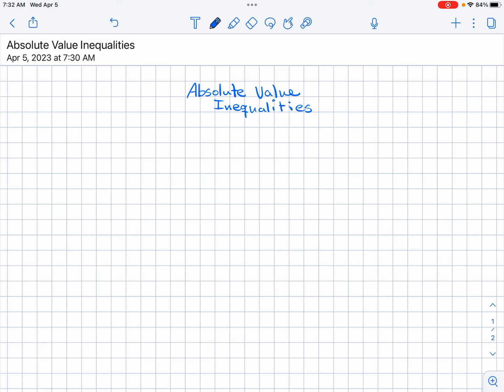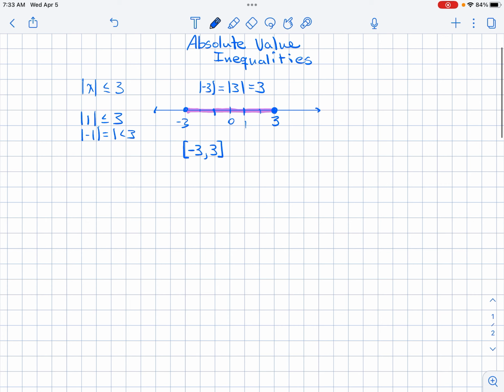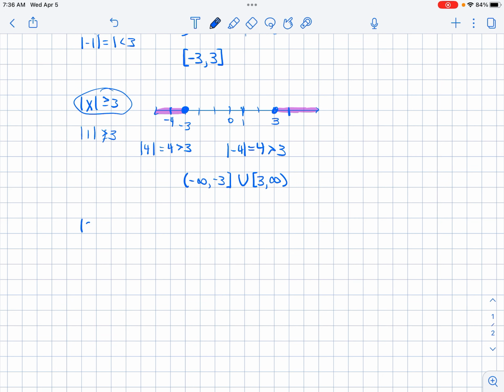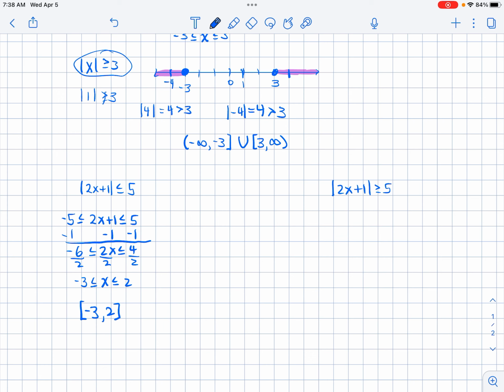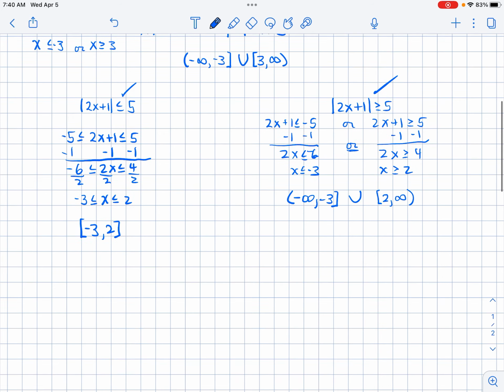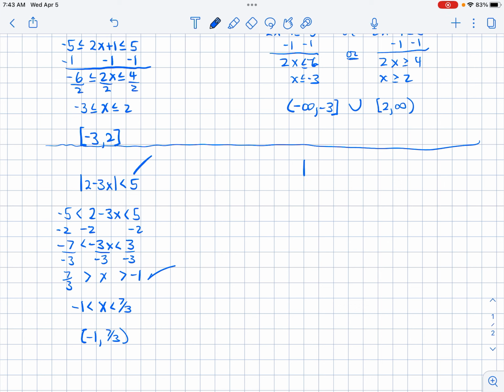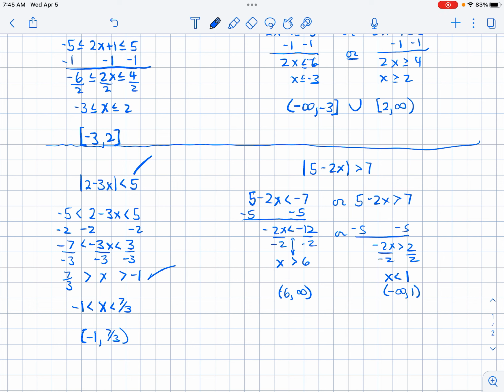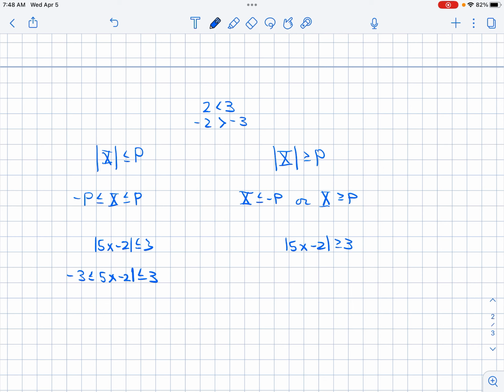Absolute Value Inequalities